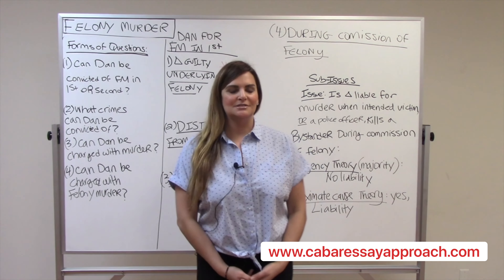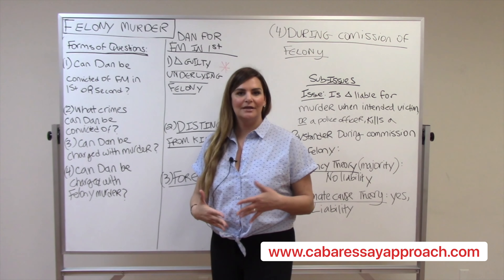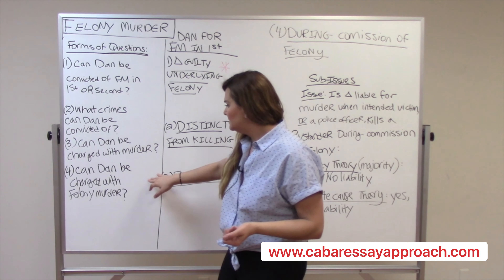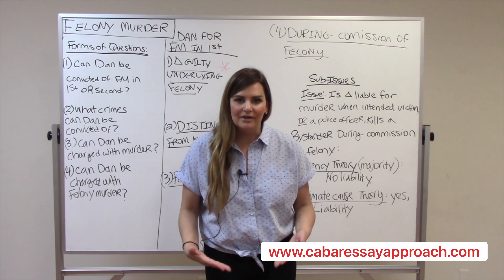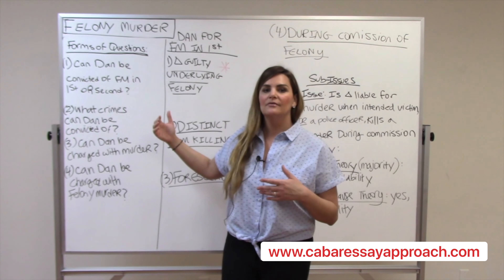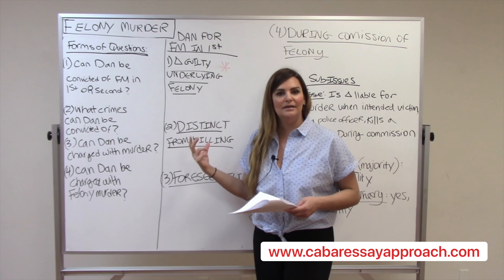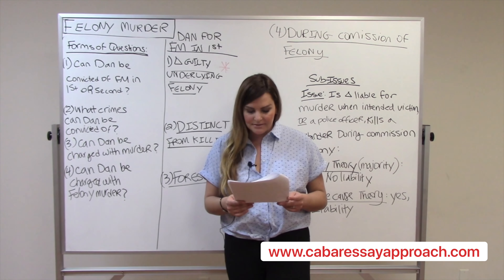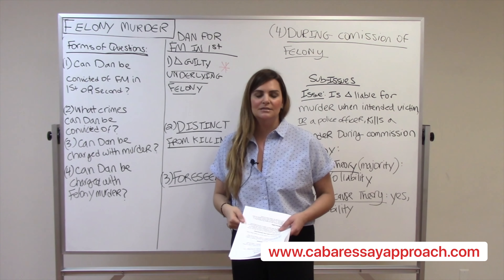How to Write for a Criminal Law Felony Murder Essay Topic on CA Bar Exam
Watch Expert CA Bar Exam Tutor and Coach Shana Karpeles, Esq. walk you through the beginning steps on how to write for a Criminal Law Felony Murder Essay Topic on the CA Bar Exam using CA Bar Style's specific Essay Approach.

The full video of the Criminal Law Felony Murder Essay Approach can be viewed and accessed when enrolling in CA Bar Style's Bar Preparation Course. We are currently enrolling for the February and July 2025 CA Bar Exams.